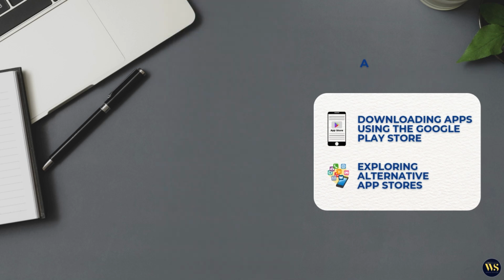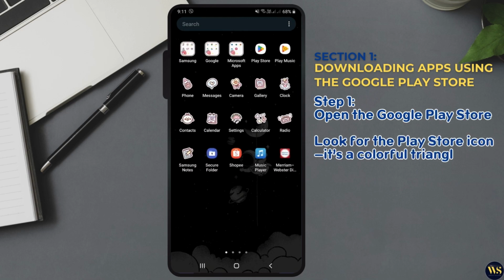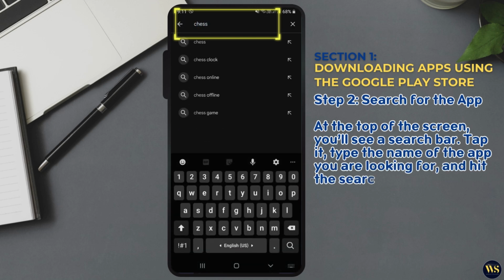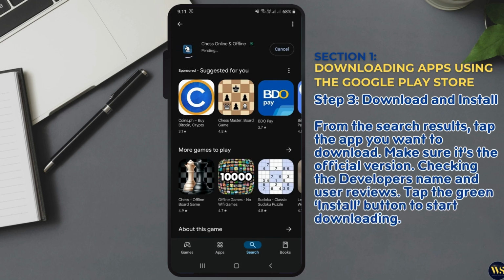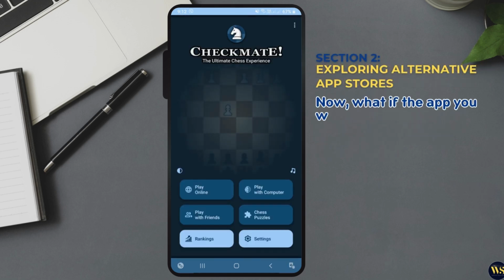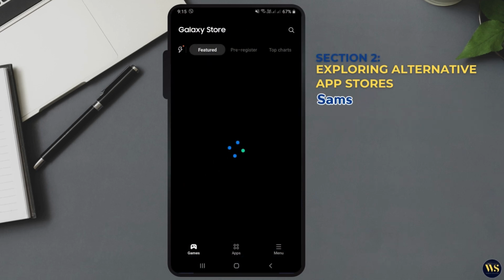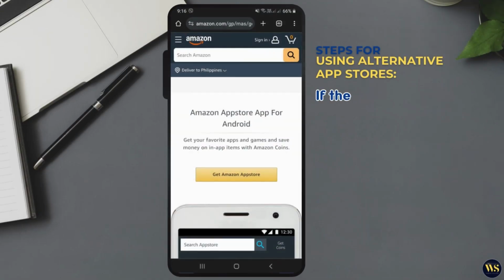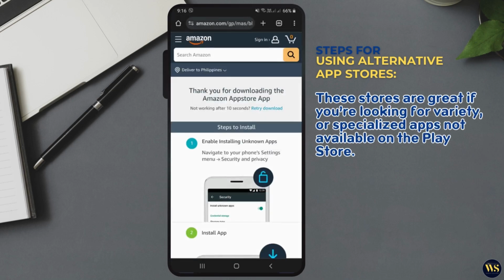"Easy Guide: How to Download Apps on Your Android Phone"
In this video, you'll learn **how to easily download and install apps on your Android phone** from the **Google Play Store** and alternative sources. Whether you're a beginner or just need a refresher, this step-by-step guide will help you navigate the process smoothly. Watch now to start downloading your favorite apps!

Learn **how to download and install apps on your Android phone** quickly and easily! This step-by-step guide covers downloading apps from the **Google Play Store** and other sources. Stay updated with the best apps for your device.

Timecodes:
00:00 - Intro
00:16 - Quick Overview
00:27 - SECTION 1: Downloading Apps Using the Google Play Store
01:17 - SECTION 2: Exploring Alternative App Stores
01:42 - Steps for Using Alternative App Stores
02:00 - Outro